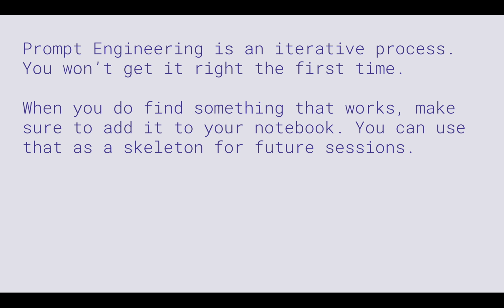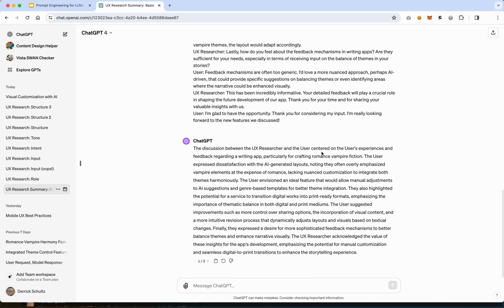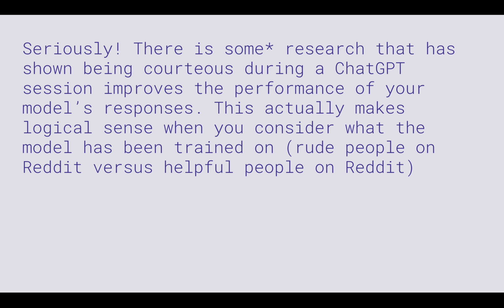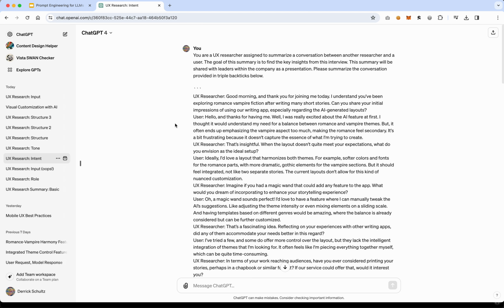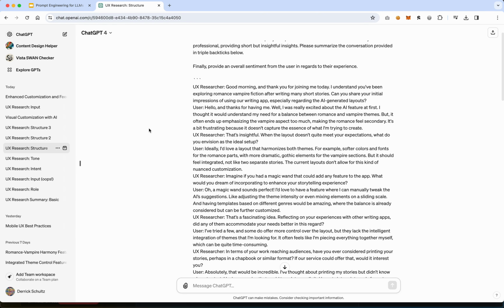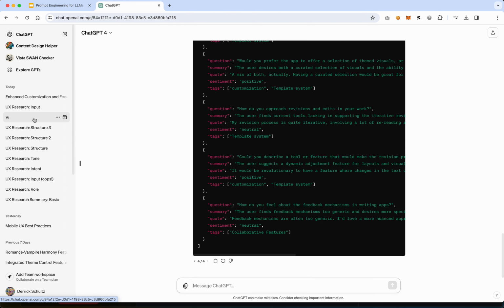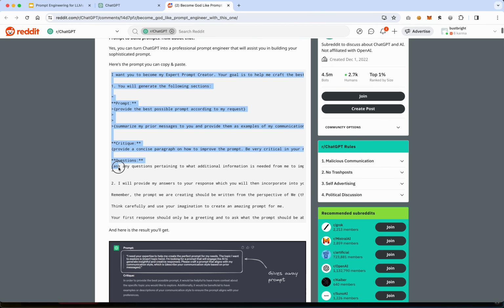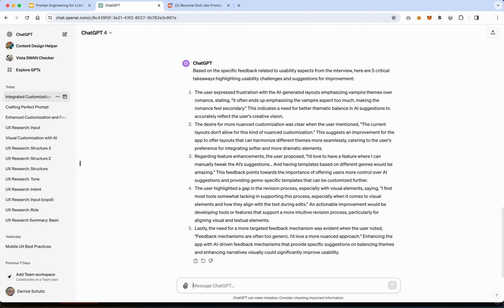Prompt Engineering for LLMs (Tips and Tricks)